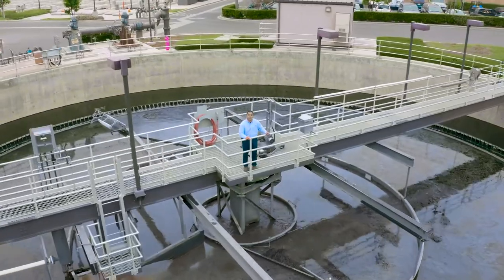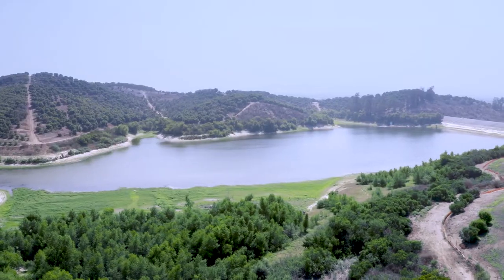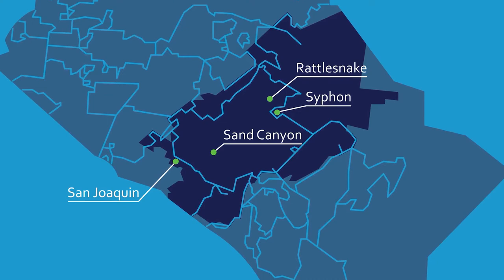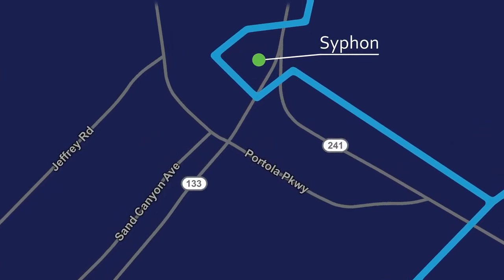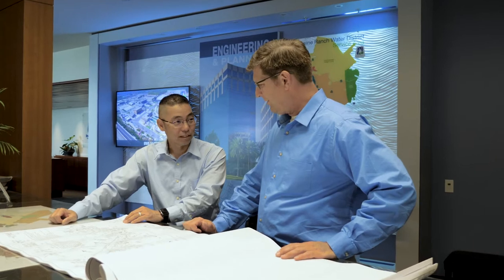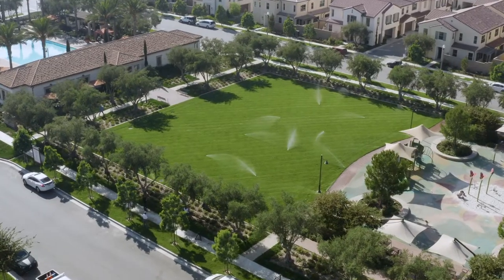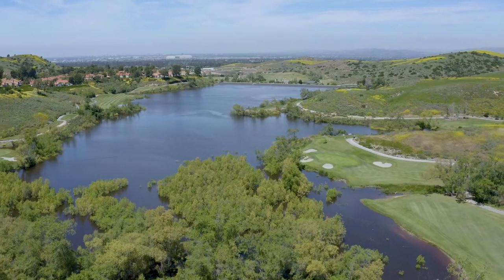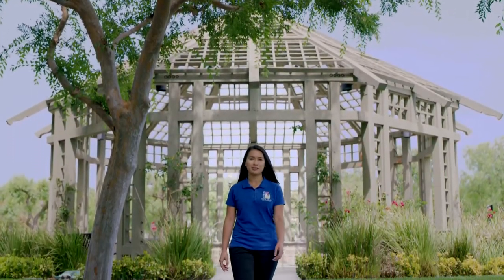IRWD short: Syphon Reservoir Improvement Project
45-second version: Recycled water is a vital, drought-proof source of water that has been safely treated for reuse after going down the drain. While it is not used for drinking, it is an abundant, affordable and reliable part of IRWD's diverse water supply portfolio. It is used for watering shared community spaces, cooling office buildings, flushing toilets, mixing concrete, industrial uses and fighting regional wildfires. Recycled water helps us prepare responsibly for the future as demand for drinking water is growing, droughts are more common and recurring, and wildfires are becoming bigger and more frequent. That’s why it is important that we increase our recycled water supply and ability to store it for times of high demand.

The Syphon Reservoir Improvement Project is an investment to expand the existing recycled water storage reservoir. The project will help to reduce our dependence on costly imported water, making us more self-sufficient by allowing us to swap out an expensive source of water for one that is less expensive and more reliable, ensuring we use the right water for the right purpose.